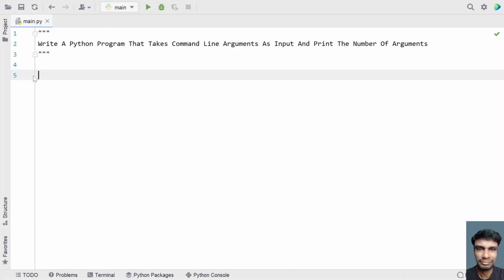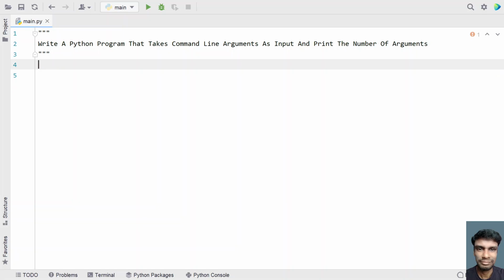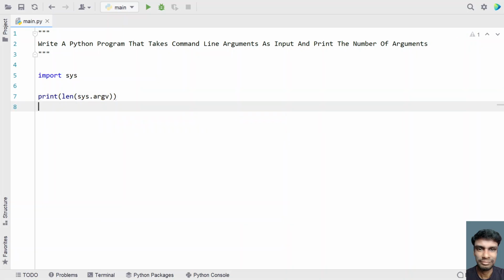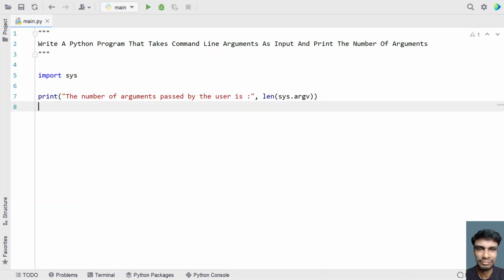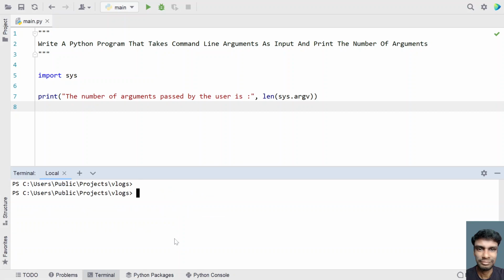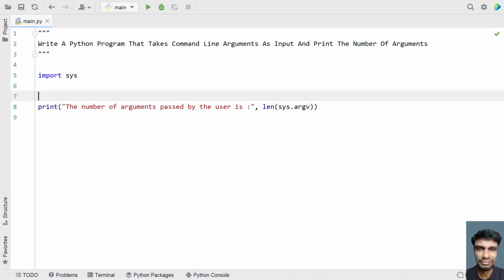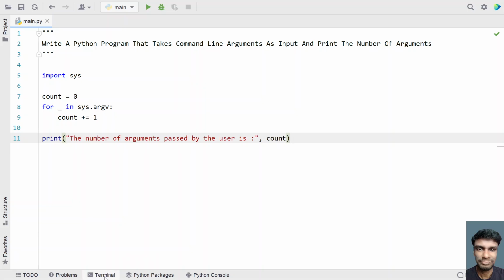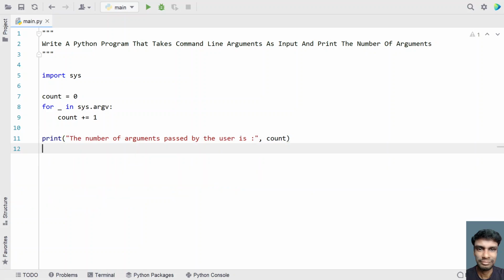Python That Takes Command Line Arguments As Input And Print The Number Of Arguments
In this video you will learn about how to Write A Python Program That Takes Command Line Arguments As Input And Print The Number Of Arguments

Code
import sys

count = 0
for _ in sys.argv:
    count += 1

print("The number of arguments passed by the user is :", count)

Code 1
import sys
print("The number of arguments passed by the user is :", len(sys.argv))